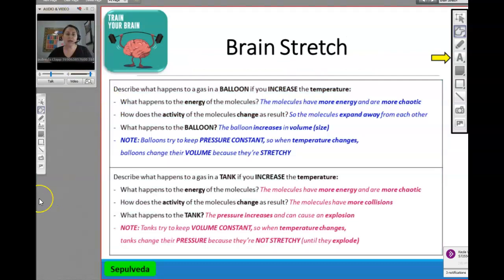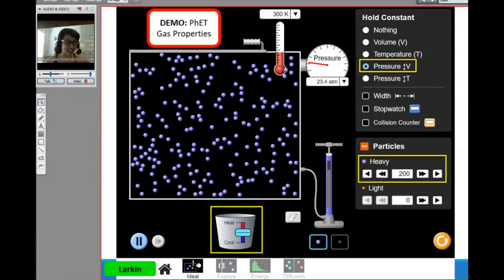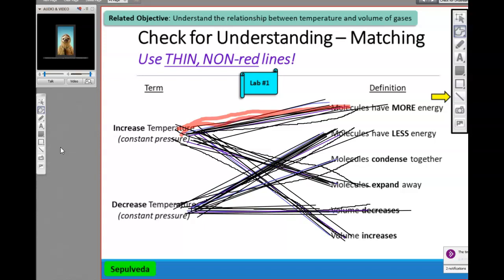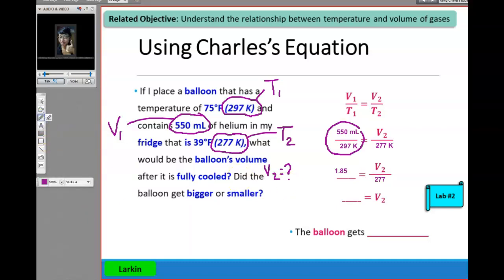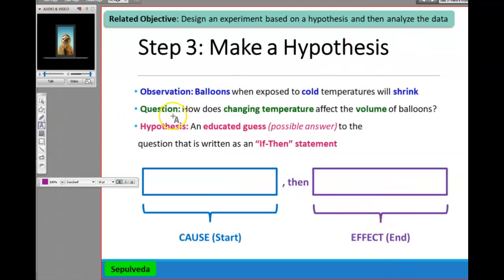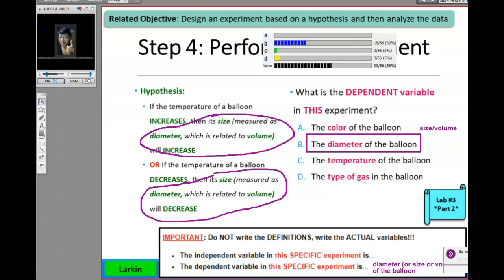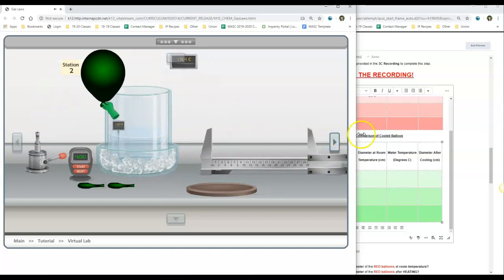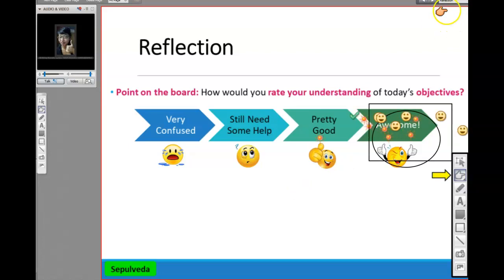SCI102B 4/30/20 - Gas Laws Lab